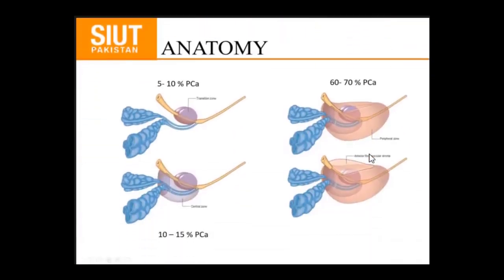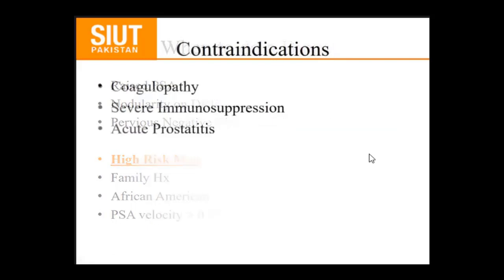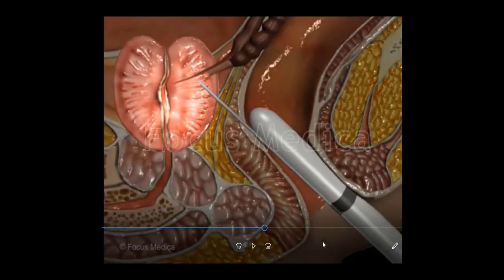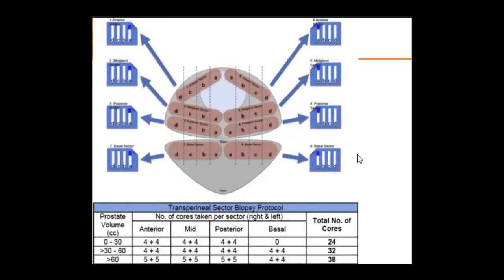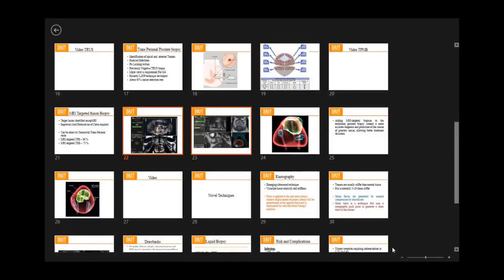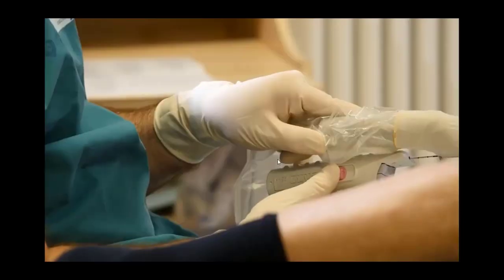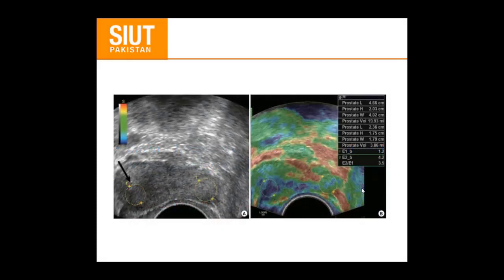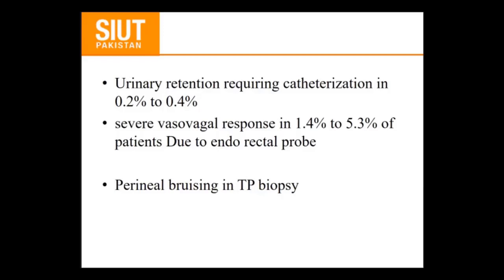Online Urology Journal Club at SIUT on 29th July 2020: Prostate Biopsy